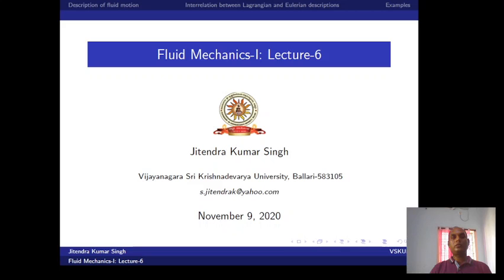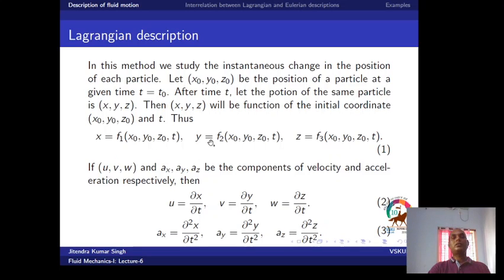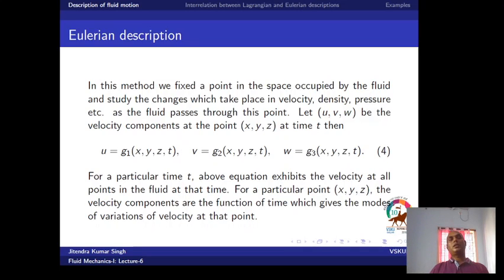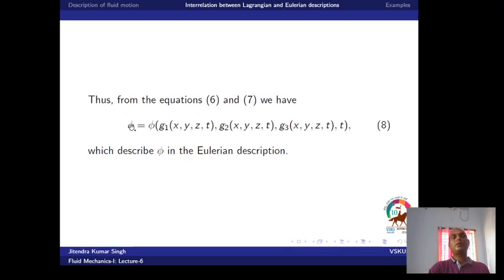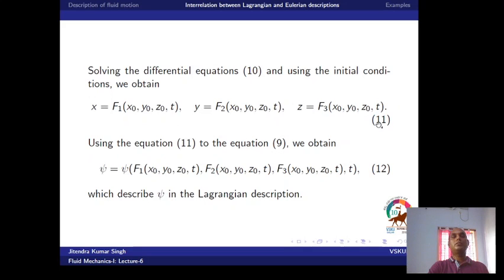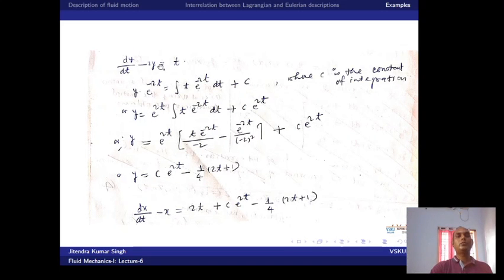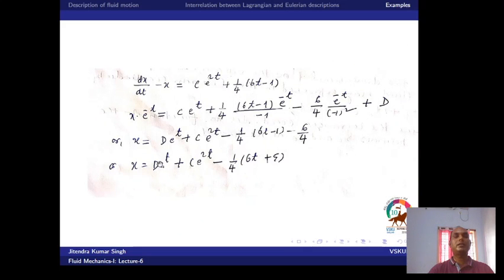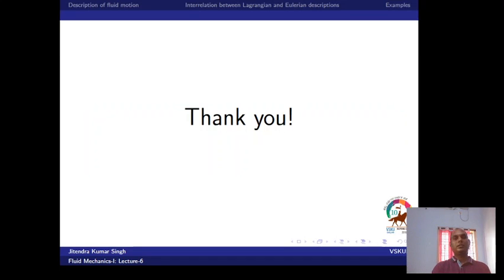Fluid Mechanics-I Lecture 6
Description of motion, Lagrangian and Eularian descriptions and interrelations